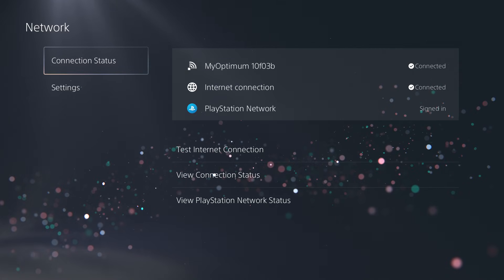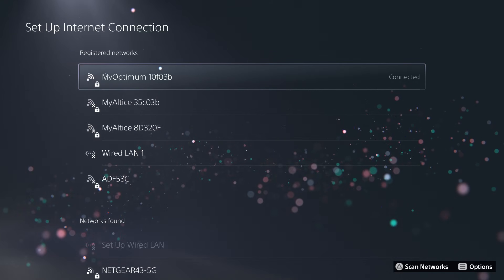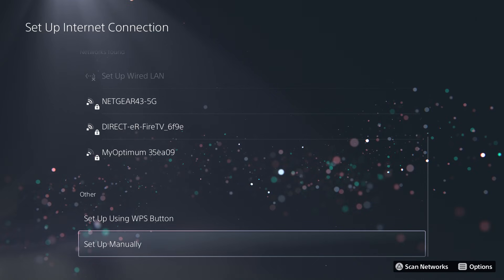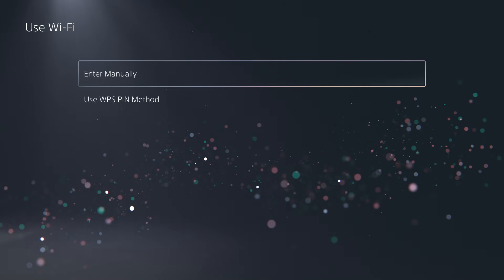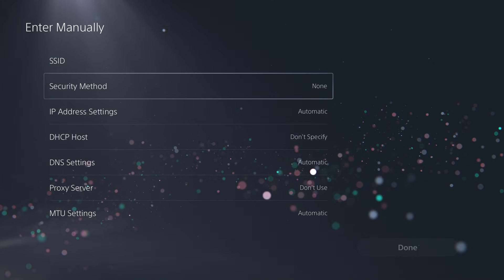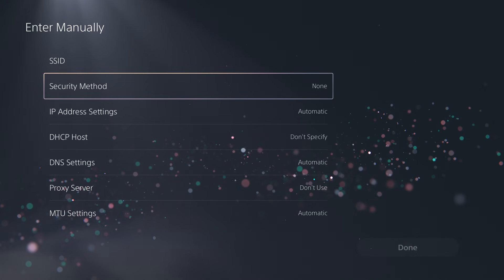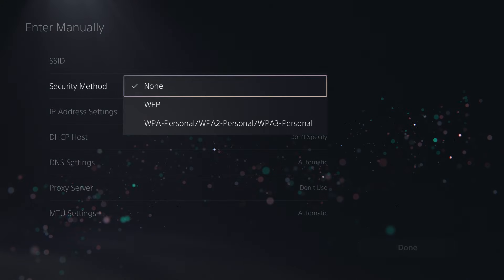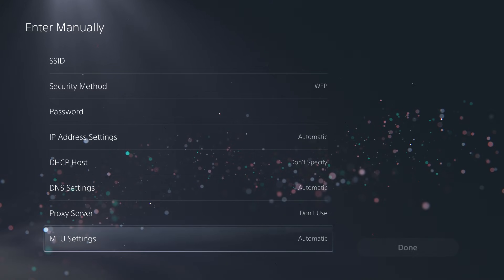How To Connect PS5 To Hidden SSID Wireless Network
In this video i talk about How To Connect PS5 To Hidden SSID Wireless Network